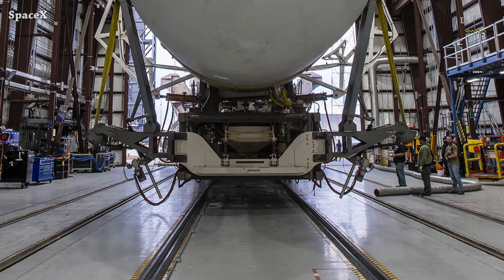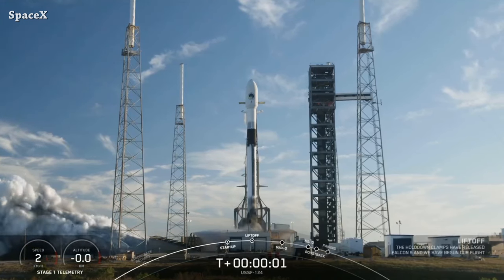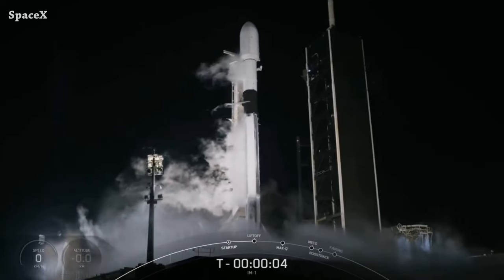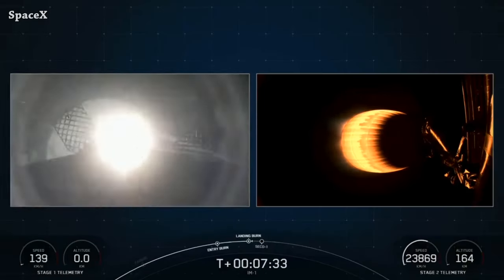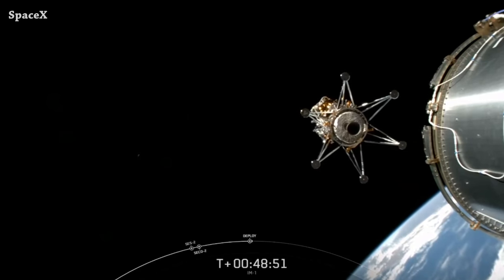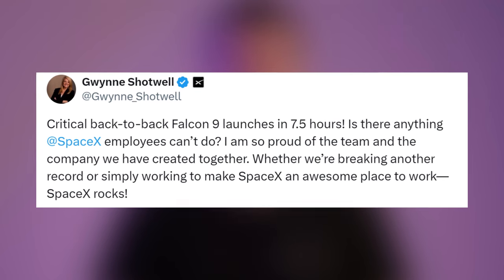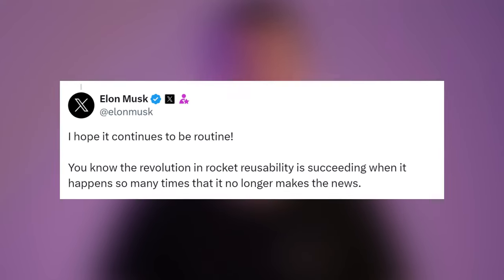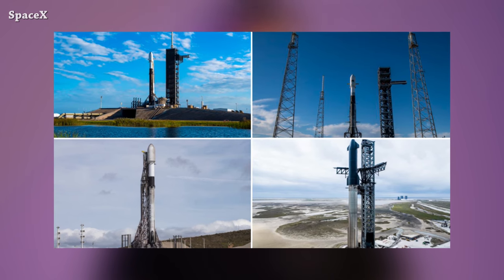Gwynne Shotwell Reaction + Nova-C Lunar Lander Launched | Starbase Pink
Early this morning another falcon 9 rocket launched, this time carrying intuitive Machines Nova-C lunar lander.

Credit: SpaceX, Intuitive Machines, NASA, Gwynne Shotwell, Elon Musk.

0:00 - Intro
0:04 - Secret Payload Launched
0:41 - Nova-C Lunar Lander Launched
1:07 - Paylod Deployment
1:30 - Gwynne Shotwell Reaction
1:50 - Elon Reacts Too
2:01 - Another F9 Launching Tonight
2:12 - Outro